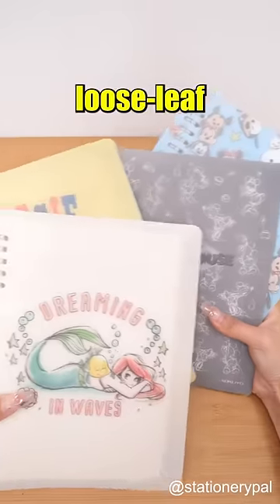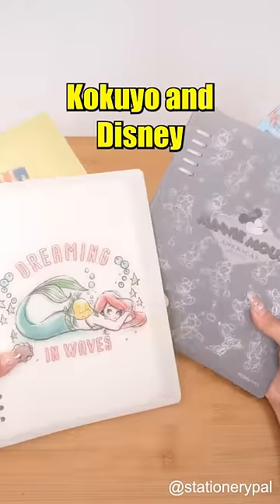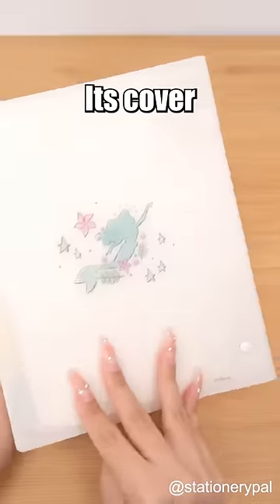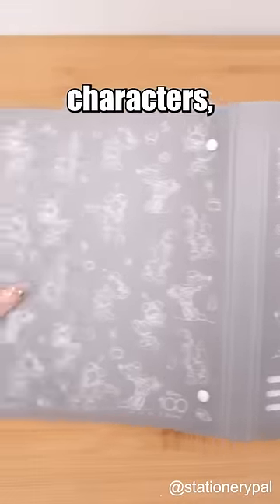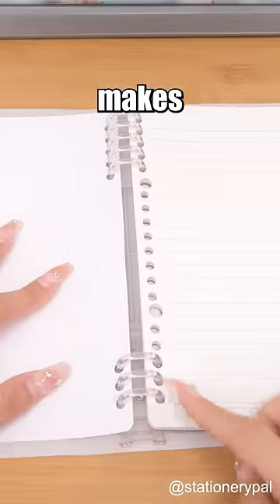I finally found the perfect loose-leaf notebook!